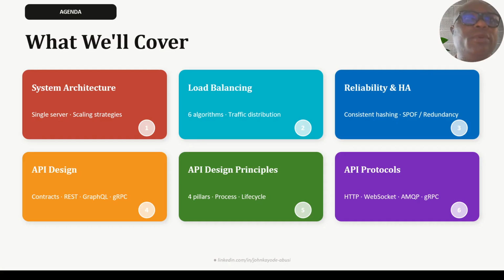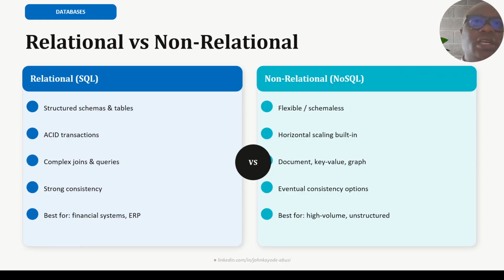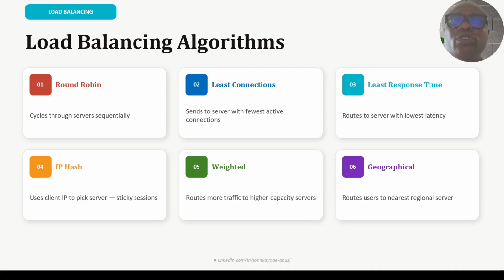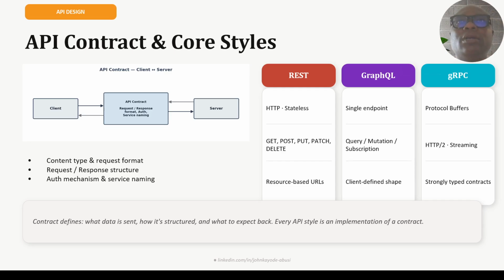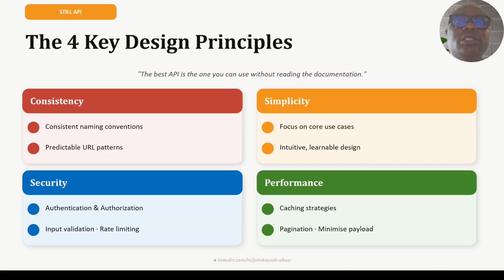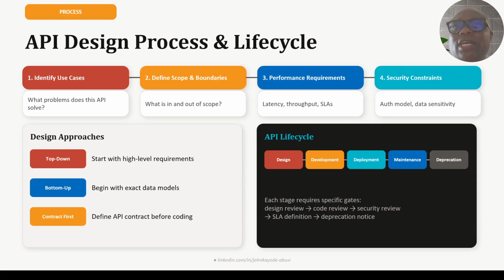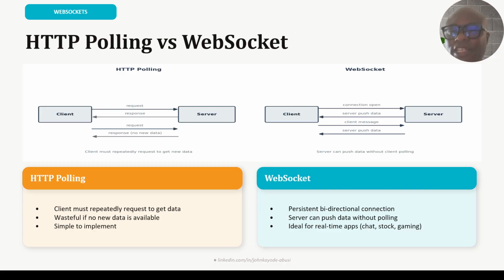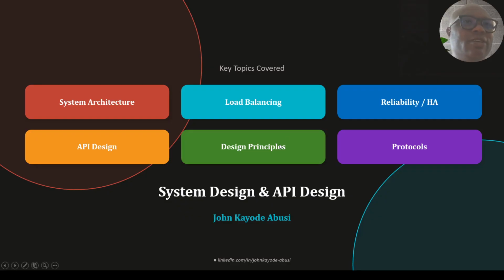System & API Design - Design It. Build It. Secure It.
I pride myself on the fact that my work sits at the intersection of product security, backend & API development, and system design and architecture.

Most people put security in a box. I've always believed that's the wrong approach.

Today, I'm putting out some of my ideas and notes on system design and API design — covering scaling, load balancing, reliability patterns, REST vs GraphQL vs gRPC, API design principles, WebSockets, AMQP, and more.

Is it basic? Maybe. But basic is also fundamental. And fundamentals don't expire.

As a security engineer or architect, the ability to design and develop gives you something most security professionals don't have — the ability to protect systems from the inside out, not just from the perimeter.

If you build it, you understand it. If you understand it, you can secure it.

PDF is attached — no strings attached.

♻️ Share if this resonates with someone in your network.